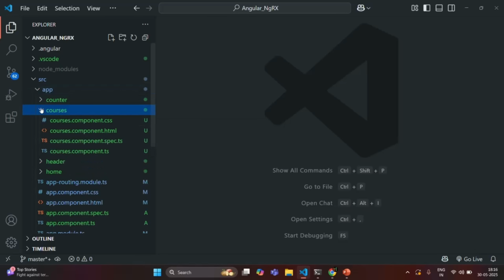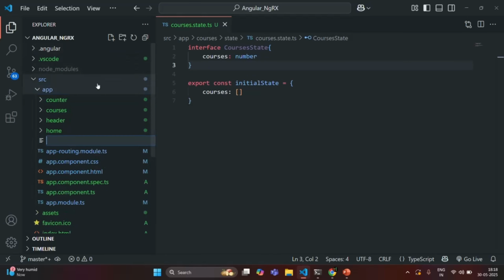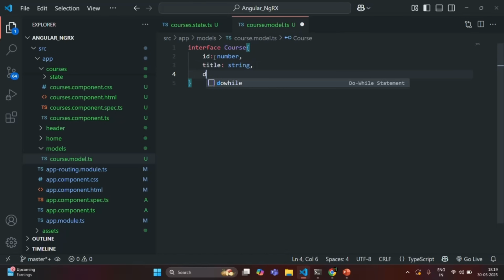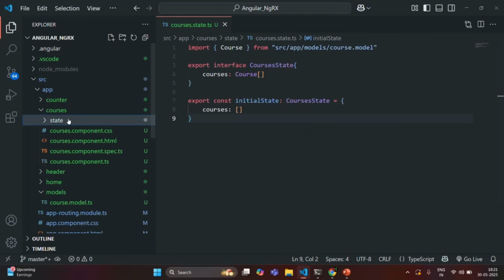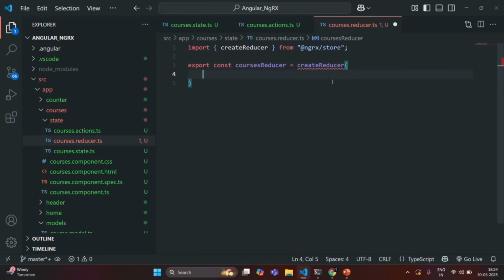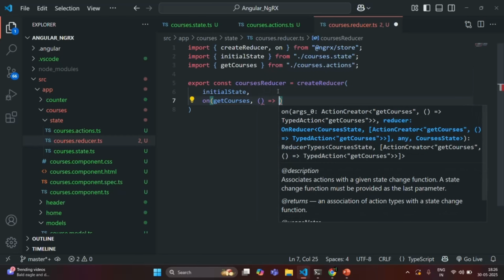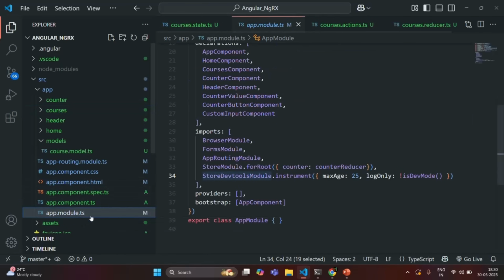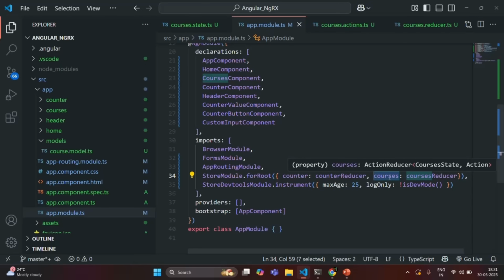Building a Feature State with NgRx: Models, Actions, and Reducers | NgRx Course #19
In this video, we’ll take NgRx to the next level by managing a complex state — an array of Course objects — using NgRx Store, Actions, and Reducers in an Angular application. 💪

So far, we’ve worked with a simple counter state. Now, we’ll see how to structure, define, and manage real-world data like a list of courses with proper state typing and reducers.

✔️ How to create a Courses State in NgRx
✔️ How to define Actions for adding, deleting, and updating courses
✔️ How to write Reducers to handle complex object arrays
✔️ How to ensure immutability when updating array-based state
✔️ Real-world tips for structuring complex NgRx states

By the end of this lecture, you’ll be able to handle advanced, object-based state in NgRx confidently — just like you would in a real production application.

⏱️ Timestamps
00:00 Introduction to the Courses Feature
00:32 Organizing the file structure: creating the state folder
01:06 Defining the initialState for courses
02:03 Creating the Course model/interface
03:48 Typing the CoursesState with the Course model
04:30 Defining the getCourses action
05:23 Implementing the coursesReducer
08:45 Registering the second state in AppModule
09:31 Understanding the Single Store principle
10:07 The problem with large state objects in forRoot